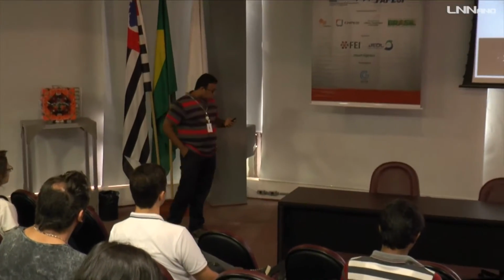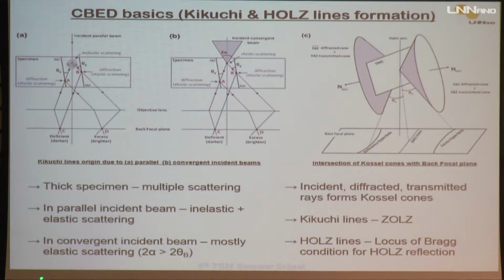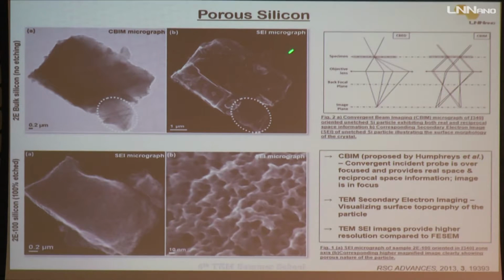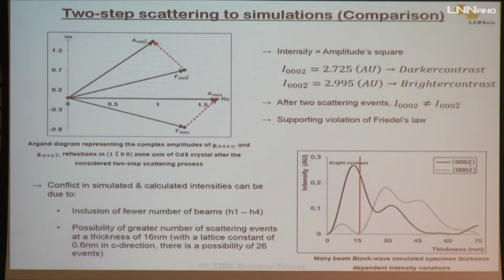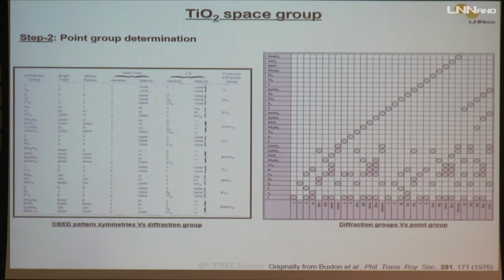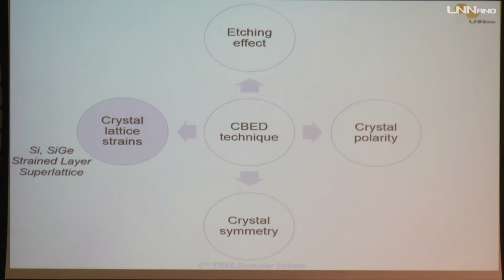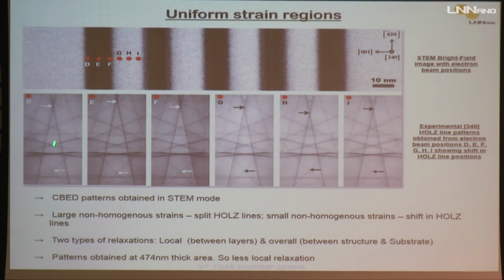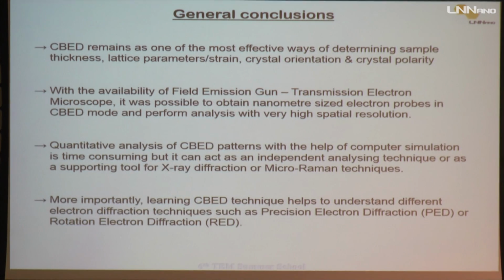Convergent Beam Electron Diffraction - Dr. Vishnu Mogili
Aula ministrada pelo Dr. Vishnu Mogili, durante a sexta edição do Transmission Electron Microscopy (TEM) Summer School, realizado pelo Laboratório Nacional de Nanotecnologia (LNNano).

Apresentação foi realizada dia 18 de janeiro de 2016 no campus do Centro Nacional de Pesquisa em Energia e Materiais (CNPEM).